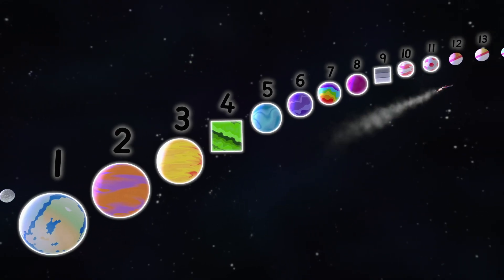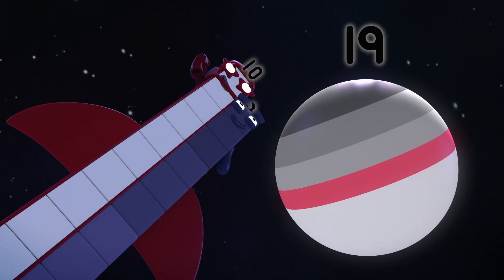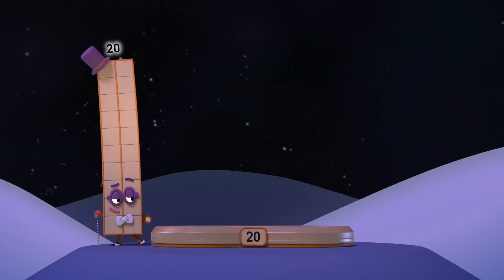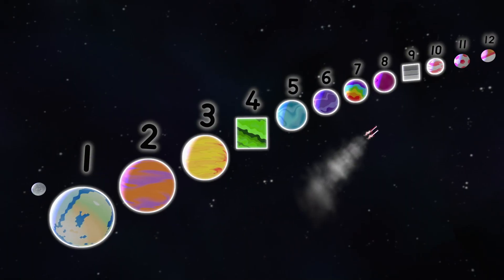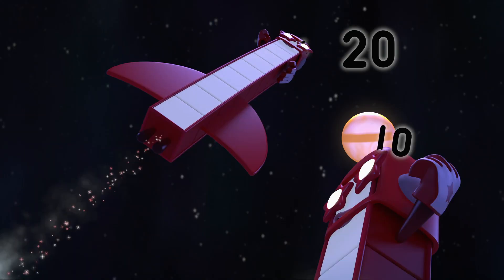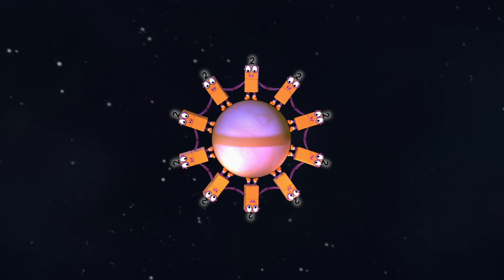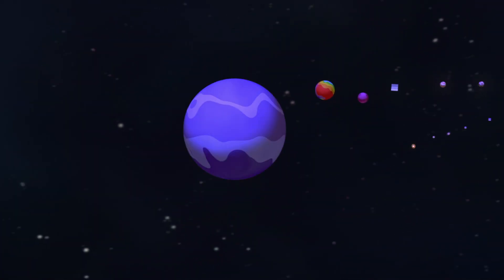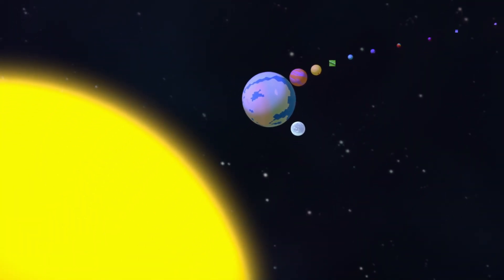Rhyming in Space 🌏 | Learn to Count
Join the Numberblocks as they take a trip to planet 19 and 20!